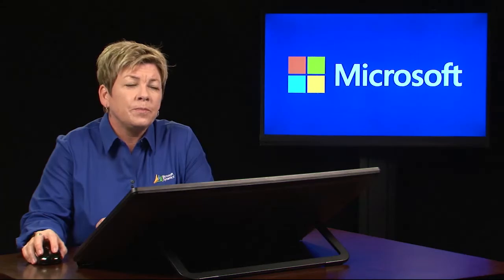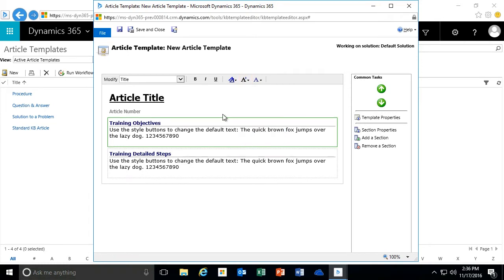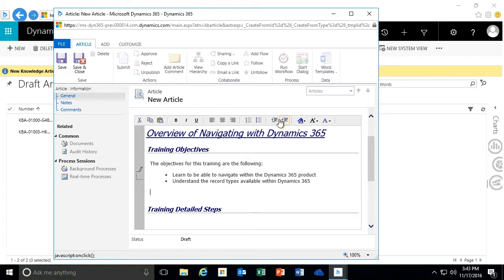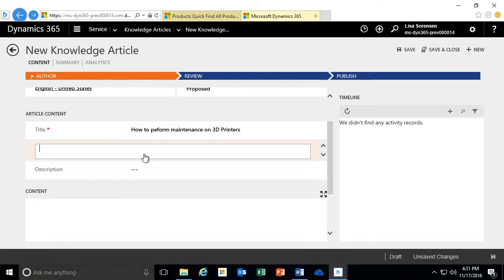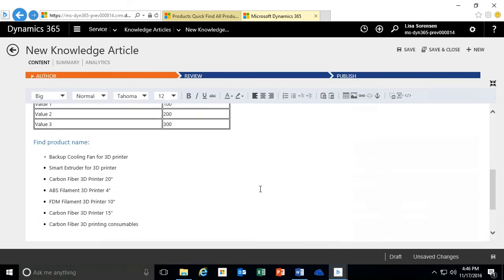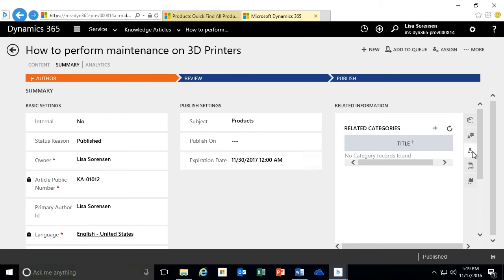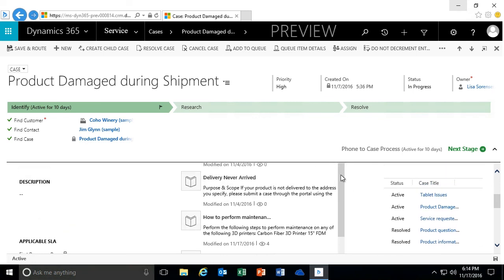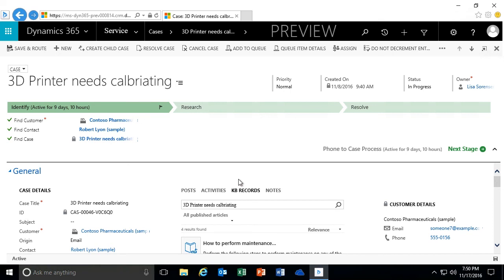[81058AE] Module 01: Knowledge Management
81058AE: Service Intelligence in Microsoft Dynamics 365 for Customer Service

Module 01: Knowledge Management

0:00:00 Course Introduction
0:01:05 Module Overview
0:02:19 Article Templates
0:05:16 Demonstration: Create an Article Template
0:20:04 Articles
0:23:48 Demonstration: Create a Knowledge Base Article From a Template
0:40:27 Demonstration: Create a New Knowledge Base Article Using Interactive Service Hub
1:02:19 Article Publishing and Expiration
1:04:28 Demonstration: Manage a Knowledge Base Article
1:18:30 Knowledge Base Articles
1:21:20 Demonstration: Search for Knowledge Base Articles
1:31:07 Cases
1:33:25 Demonstration: Associate an Article to Help Resolve a Case
1:37:42 Email Knowledge Base Articles
1:39:42 Demonstration: Email Knowledge Base Articles
1:45:24 Module Review